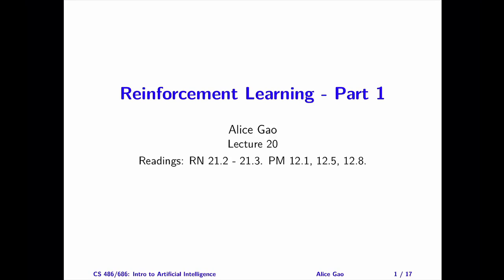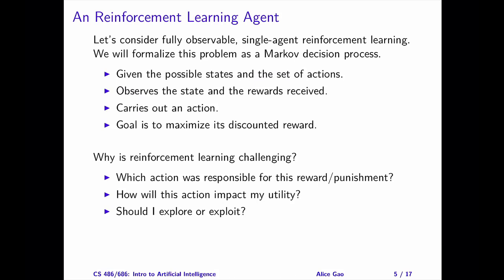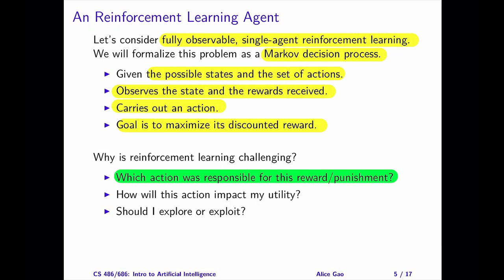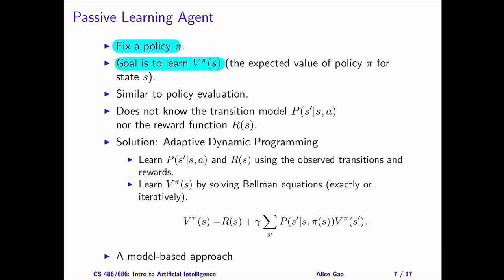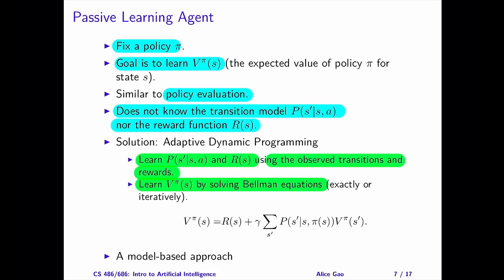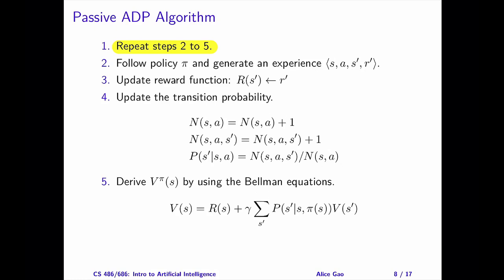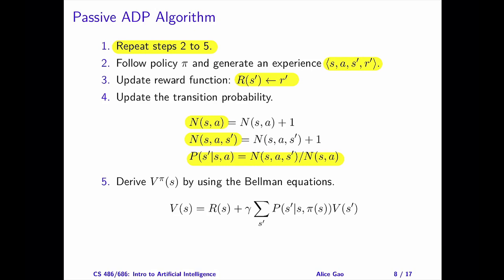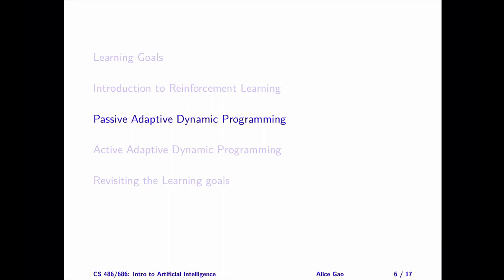L20: Introducing Reinforcement Learning and the Passive ADP Algorithm